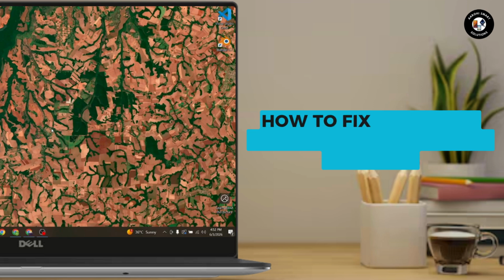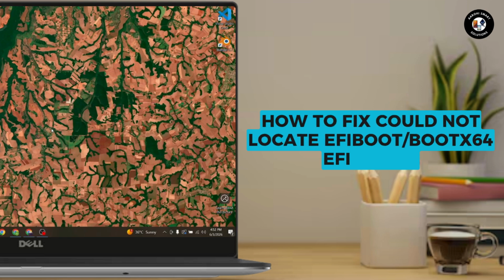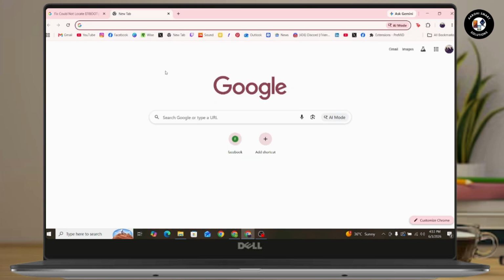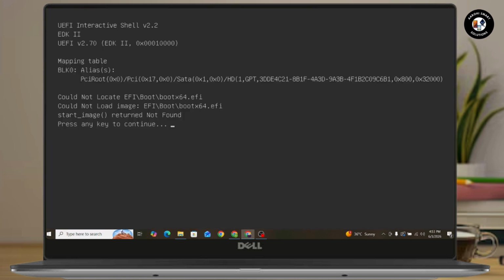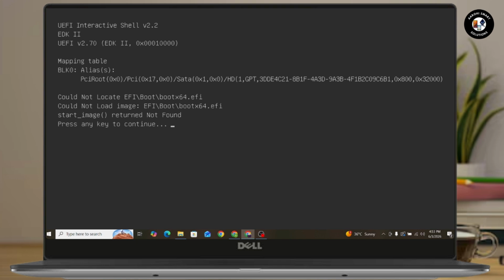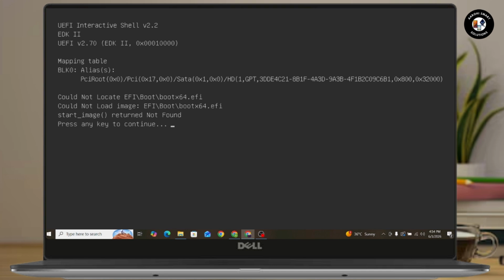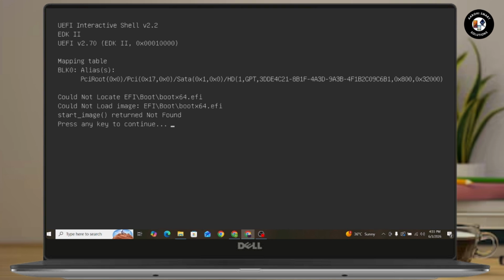Fix Could Not Locate EFIBOOTBOOTX64 EFI Error (Explained)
Fix Could Not Locate EFIBOOTBOOTX64 EFI Error

Learn how to fix the EFI/BOOT/BOOTX64.EFI error when your PC cannot boot from a USB drive. Start by recreating the bootable USB with a reliable tool such as Rufus and make sure the correct UEFI and partition settings are selected for your system. Then check your BIOS or UEFI boot settings and confirm that the USB is detected as a UEFI boot device. If the problem continues, recreate the USB using a verified Windows ISO and try again.